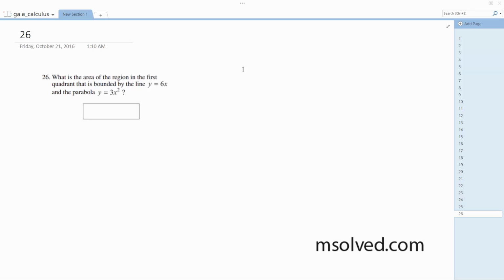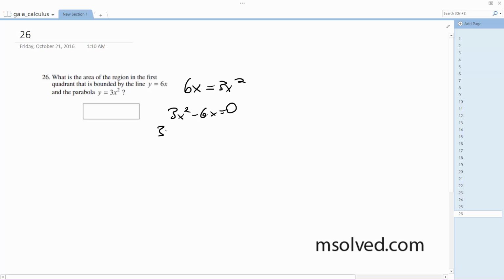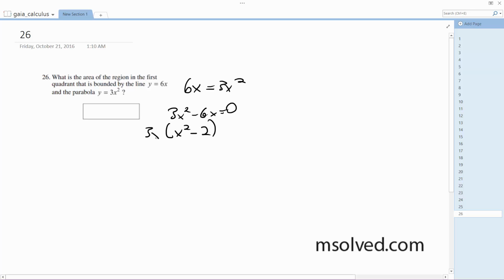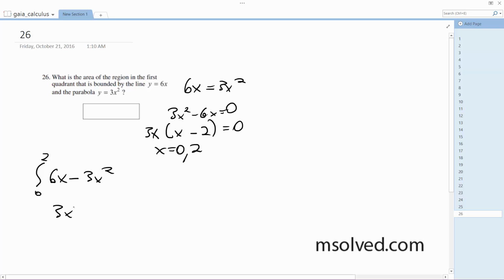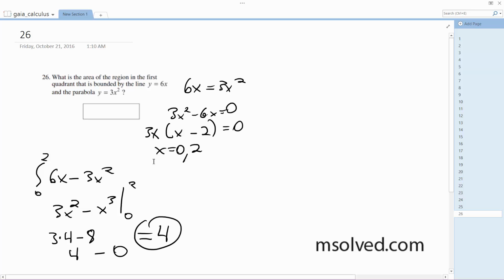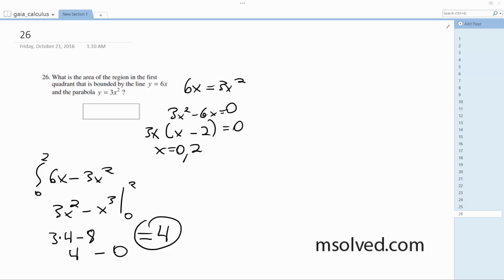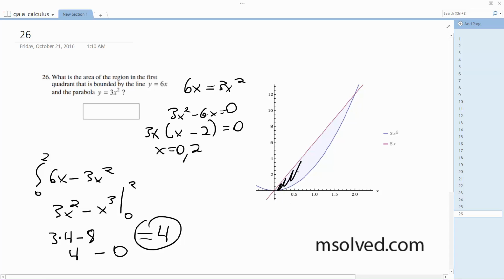y = 6x and the parabola y = 3x^2?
What is the area of the region in the first quadrant that is bounded by the line y = 6x and the parabola y = 3x^2?